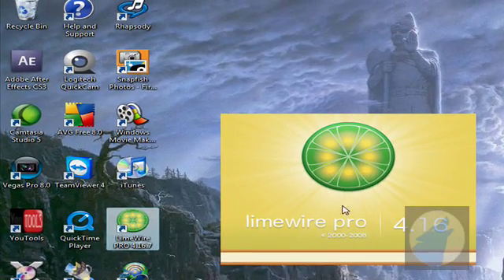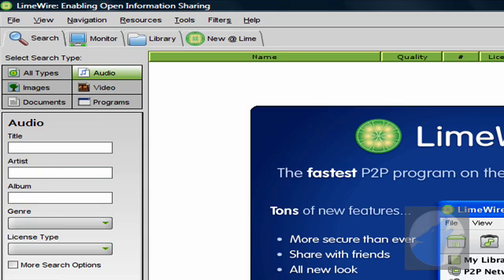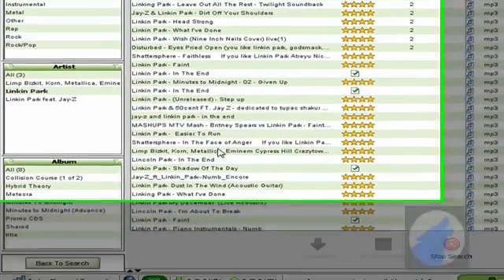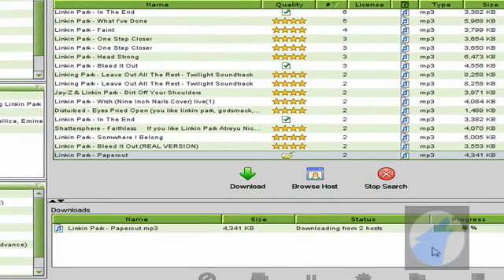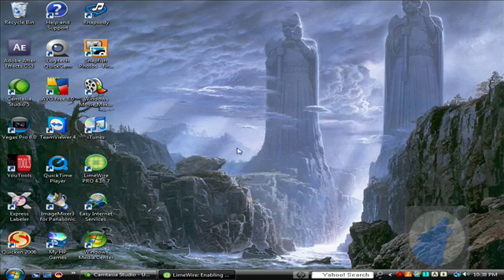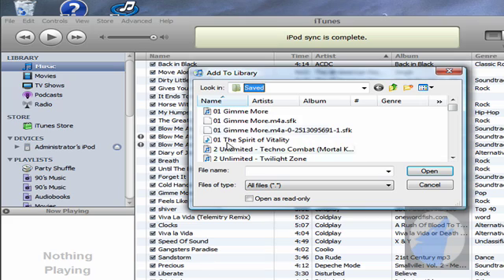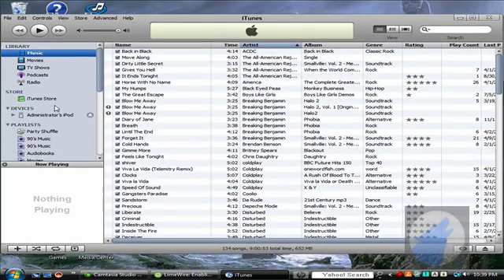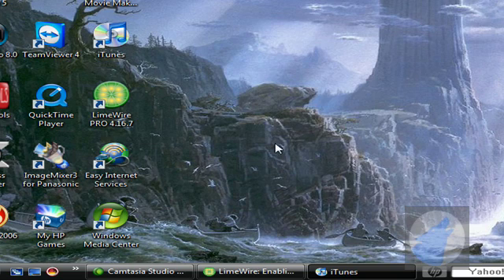How to Upload Limewire Songs to Your iPod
In this tutorial, I show you the basic compadibility of Limewire and transfer songs to iTunes for your iPod.